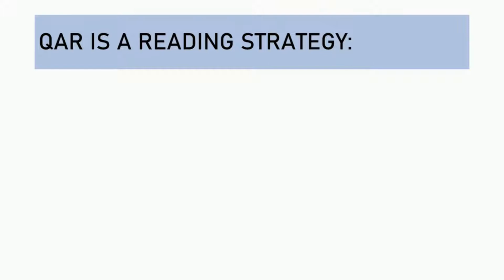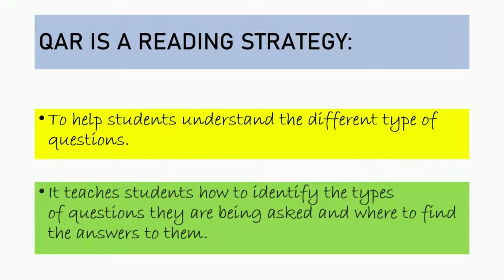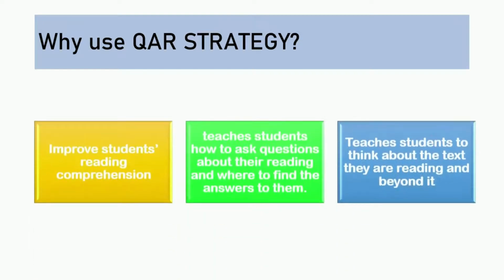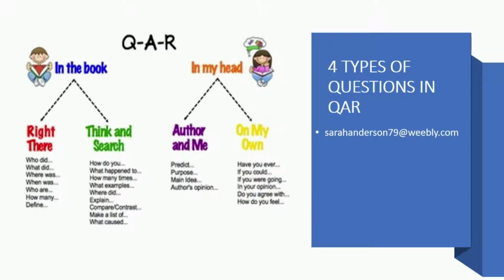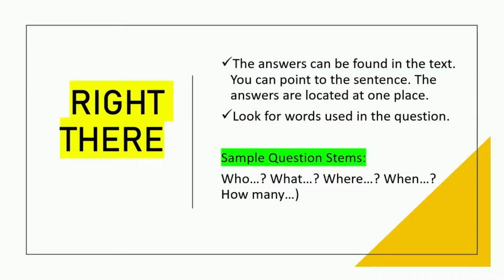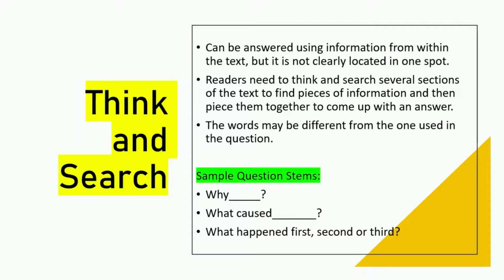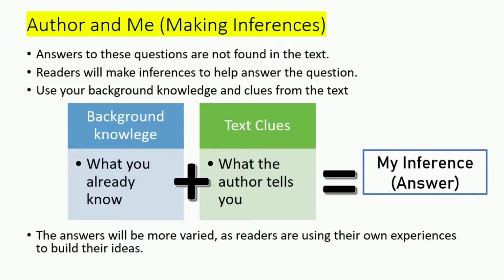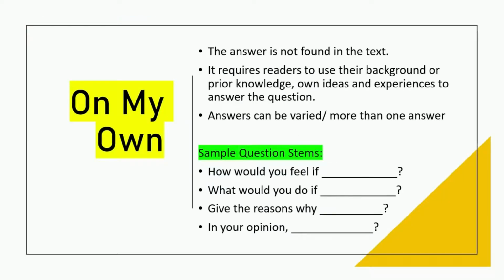Question-Answer Relationship (QAR): A Reading Strategy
Let me introduce to you a reading strategy to help you with reading comprehension. This is Part 1: introduction to the strategy. More videos on how to use the strategy will follow suit.